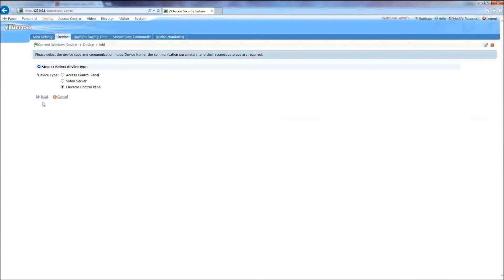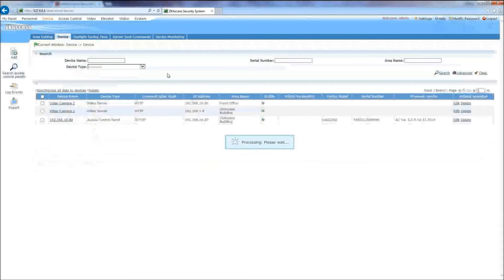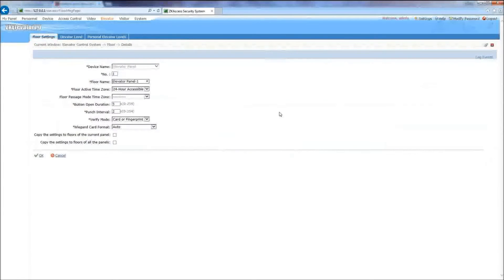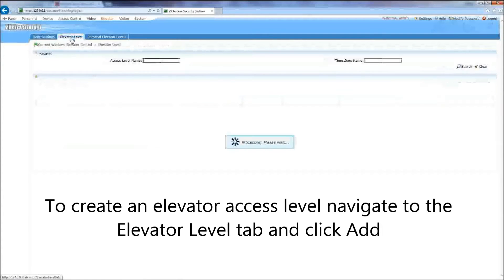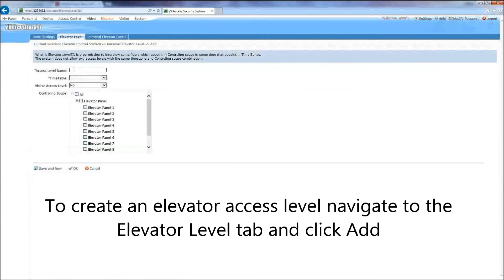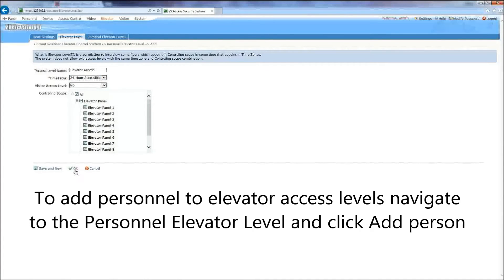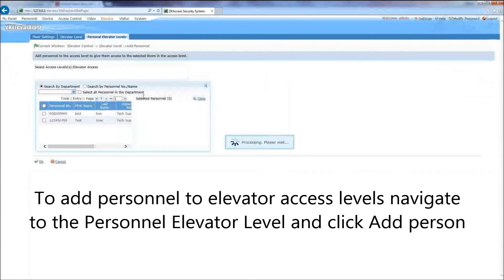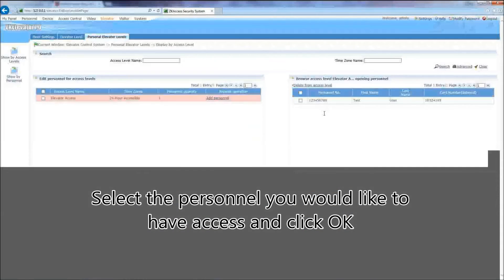How to Manage an Elevator in ZKAccess Software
In this video you will learn how to manage an EC-10 elevator panel using ZKAccess Software.

access control security access system control ip cameras ip door access control alarm system real estate crime prevention keyscan intelligent door readers cryptography computer security internet business management office technology solution security cameras computer security software data training systems information solutions technology biometric biometrics fingerprint privacy tracking cctv surveillance zk zkaccess zkteco zktechnology inBio c3